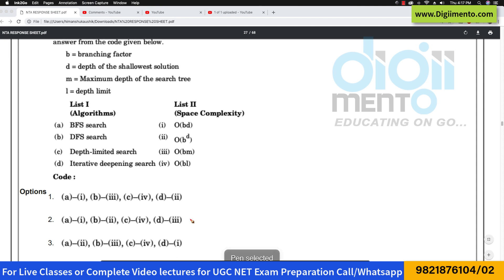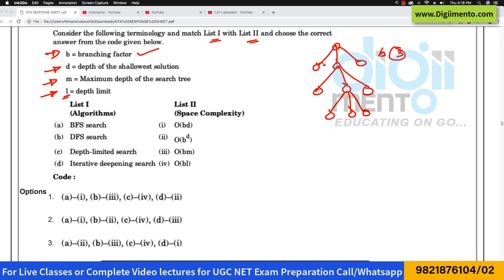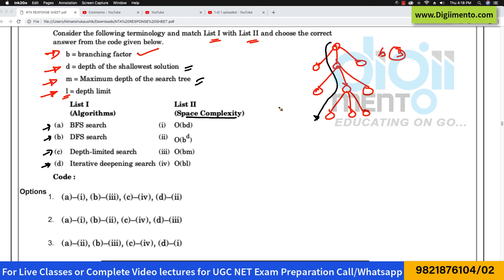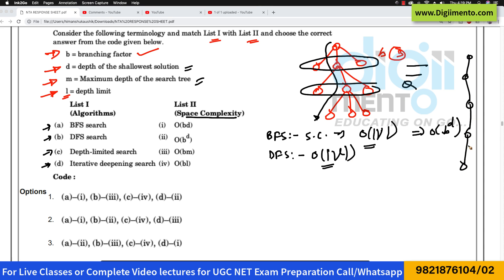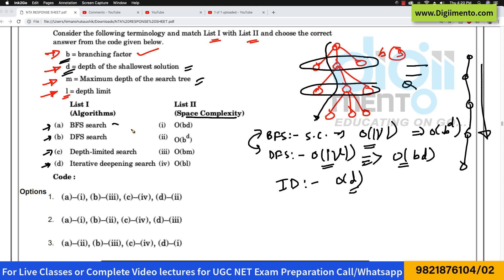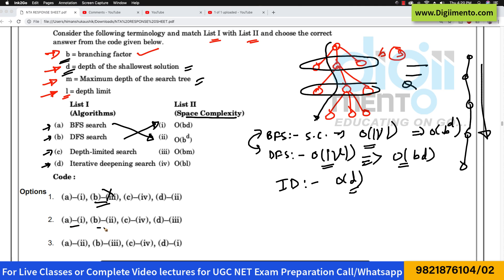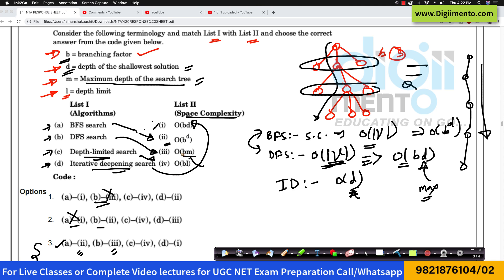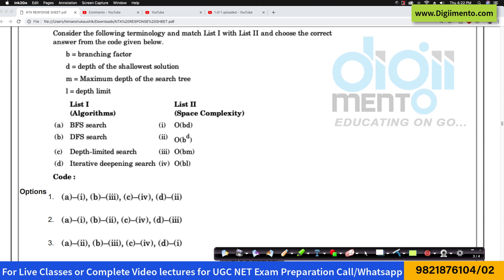10 NTA UGC NET December 2018 Computer Science paper 2 Solution